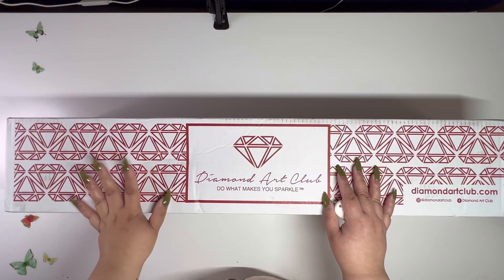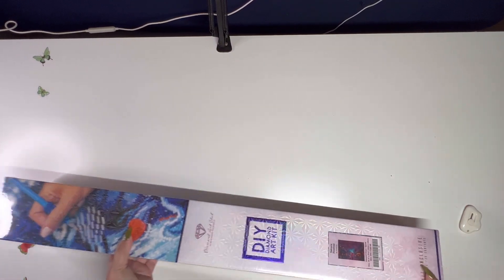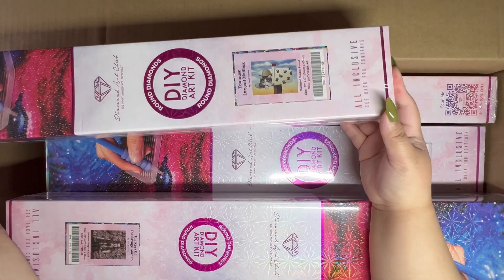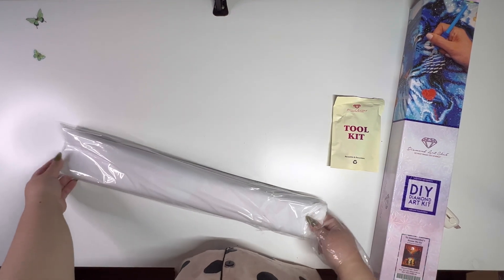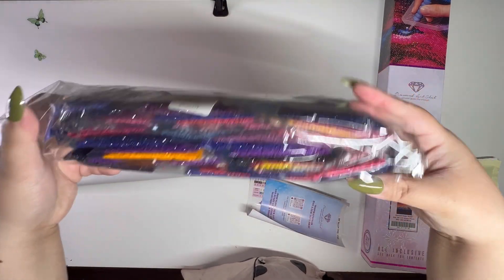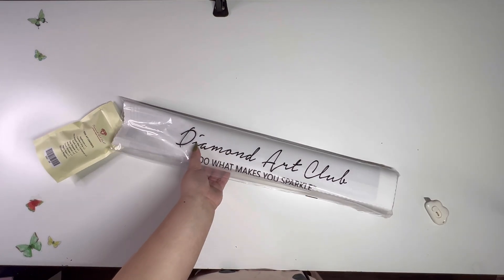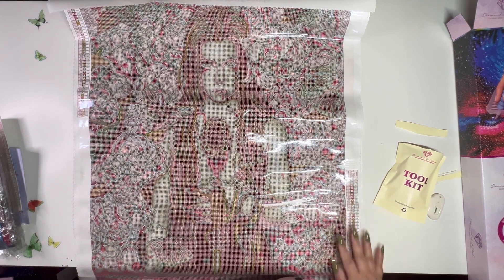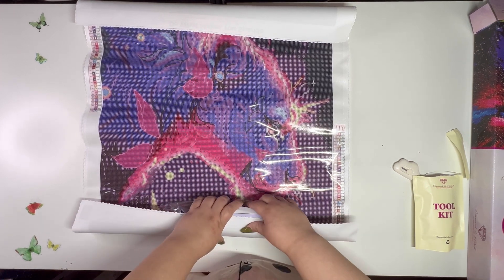DIAMOND ART CLUB HAUL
Please follow me on all of my social